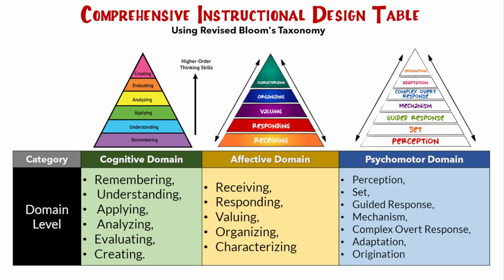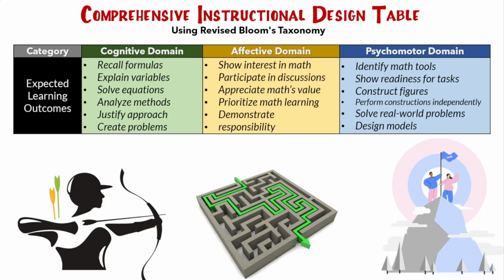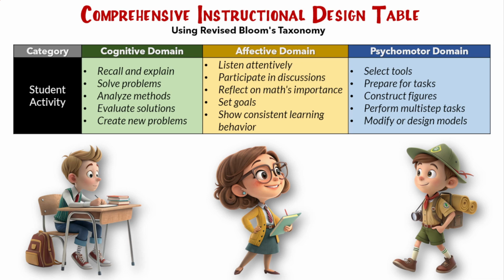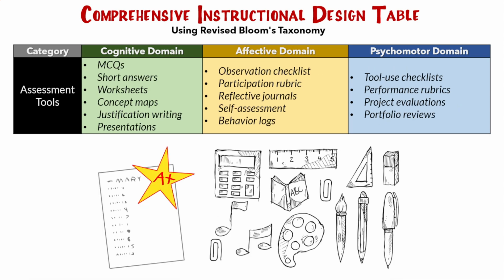Comprehensive Instructional Design Table (Cognitive + Affective + Psychomotor Domains) || tsin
instructionaldesign bloomstaxonomy cognitivedomain affectivedomain psychomotordomain schoolassessment learningoutcomes teachertraining lessonplanning B.Ed.
🎓 In this tutorial, you will learn about:
– What is Instructional Design
– The three learning domains: Cognitive, Affective, and Psychomotor
– How to align learning outcomes with each domain
– A ready-to-use Instructional Design Table for lesson planning

📚 This video explains a comprehensive instructional design table that brings together all three domains of learning — cognitive (knowledge), affective (attitude), and psychomotor (skills). Learn how to use this table to plan effective lessons, write measurable learning outcomes, and choose the right teaching and assessment strategies for every type of learner.

Perfect for B.Ed. students, CTET aspirants, and school teachers, this resource will help you move beyond traditional rote learning to a more structured and learner-centric teaching approach.

If you're a teacher, educator, student-teacher, or education enthusiast, this video is your go-to guide for creating effective, inclusive, and outcome-based lesson plans.